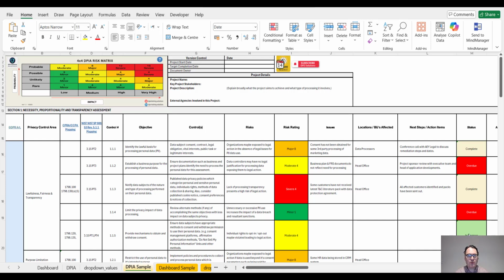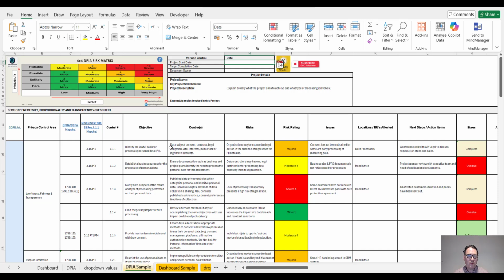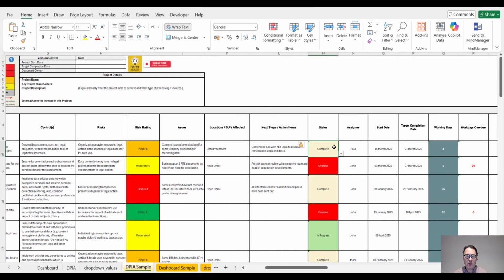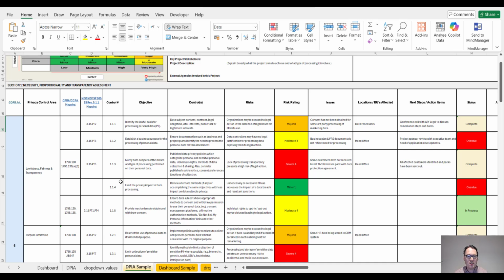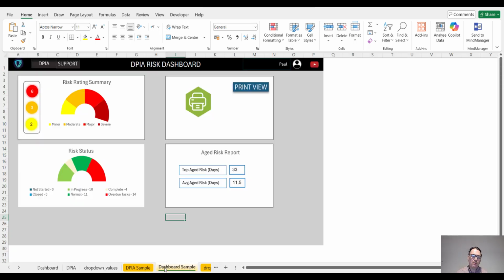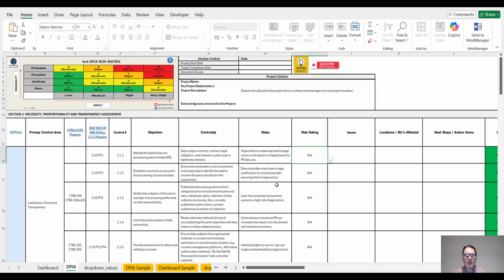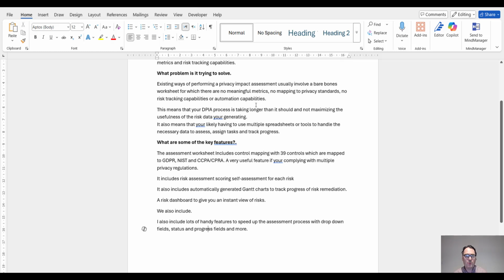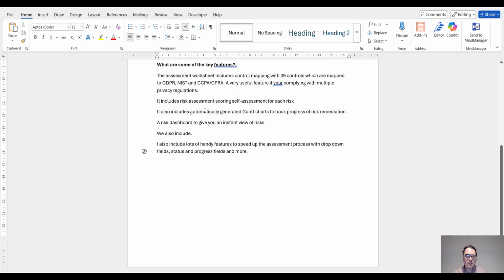DPIA (Privacy Impact Assessment) Excel Management Tool with Multi-domain Mapping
This Data Privacy Impact Assessment tool is a powerful ms-excel based tool which allows you to manage and report on privacy risks that you identify in your DPIA giving you control mapping to multiple standards, risk scoring, remediation tracking and dashboarding in a smart, cost-effective way.

PRODUCT HIGHLIGHTS
39 risk controls with mapping to GDPR, NIST RMF and CPRA.
Color coded risk rating and status fields.
Project management features such as automated gantt charts and risk remediation assignments.
KPI metric dashboards and
Customizable dropdowns.
Sample worksheets are included to get you started.

Chapter Timecodes
0:00 - DPIA Managment Tool Overview
0:37 – DPIA Control Spreadsheet
2:02 – Automation Features & Gantt Charts
3:38 – DPIA Risk Dashboard
4:22 – Dropdown Values Sheet
4:59 – 39 Risk Controls
5:22 - DPIA Tool Benefits Summary

WHAT PROBLEM IS THIS TOOL SOLVING
Methods of performing data privacy impact assessments (DPIA's) range with existing excel templates are almost useless as they lack features and useful business intelligence. Very few tools exist on the market which can be considered multi-function and even less are quick to setup.
This tool uses some of the best features of Excel to calculate formulas, conditionally format cells, plot charts and automatically update fields to make it as painless and useful as it can be.

What does that tool do? it's like a pre-flight checklist which helps speed up problem identification and helps prevent getting bogged down in full DPIA assessements mid-stream which can be costly in terms of manpower, cost overruns, oversights etc.

=== SEO ===
What is a DPIA?
What is a data privacy impact assessment?
How do I know if I need a DPIA?
How to do a privacy impact assessment?
Which action requires an organization to carry out a privacy impact assessment?
Which of the following must privacy impact assessments do?
How do I perform a privacy impact assessment?
What tool can I use to comply with GDPR DPIA requirements?
Is there a risk management tool for PII (Personally Identifiable Information)?